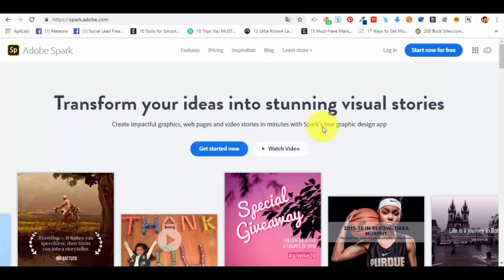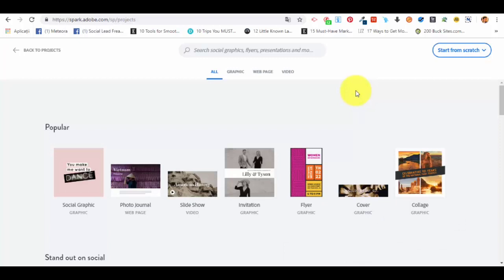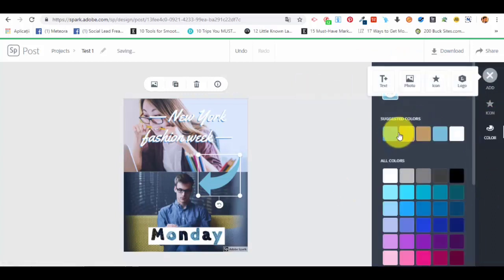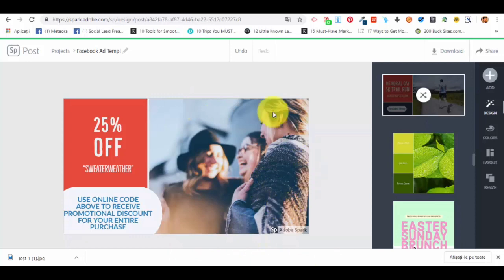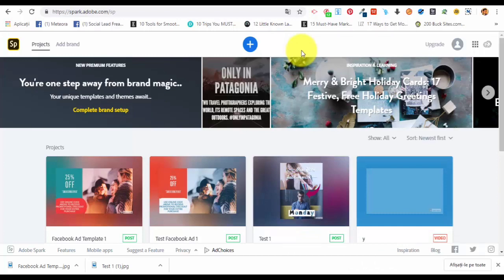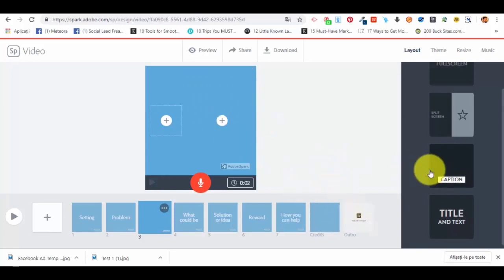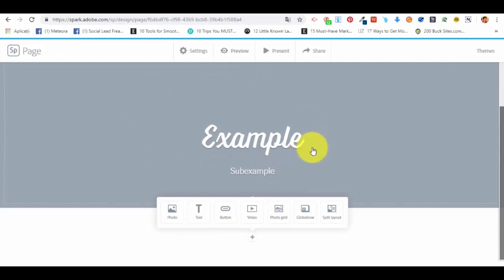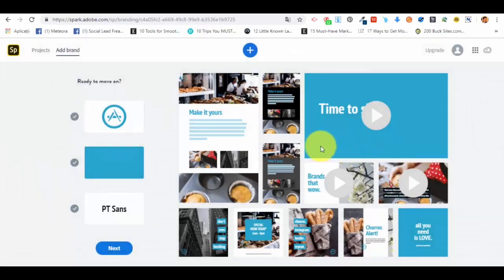Graphic design 2023! Graphic design academy! Graphic design tips! how to earn on graphic design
graphicdesign 2023
graphicdesign tips
learn graphic design
graphicdesign trend
graphicdesign career
graphicdesign tutorial
graphicdesign portfolio
how to become a graphic design
graphicdesign basic
graphicdesign skill
makemoney with graphic design
how to earn on graphic design